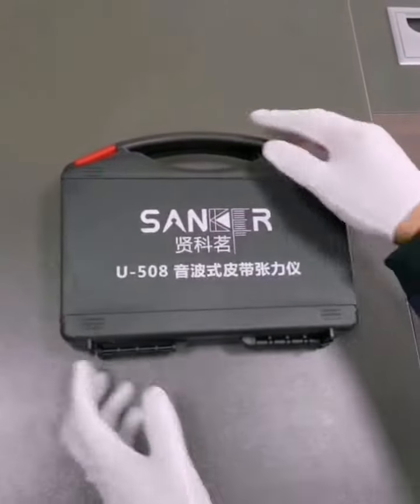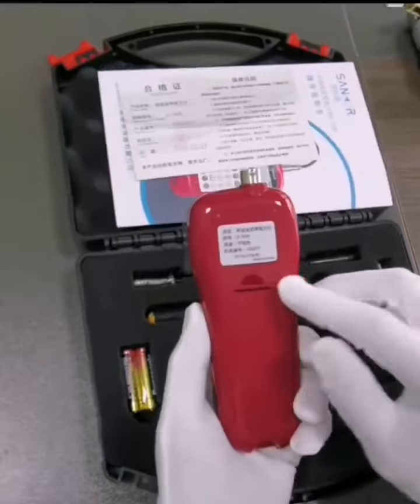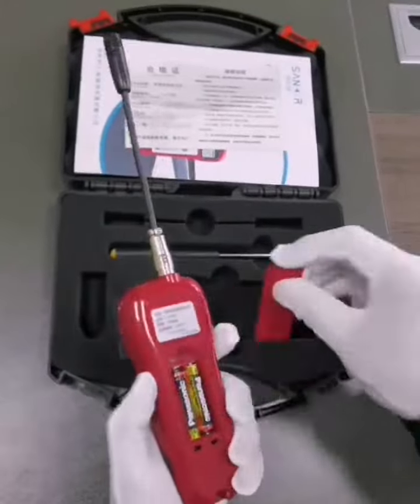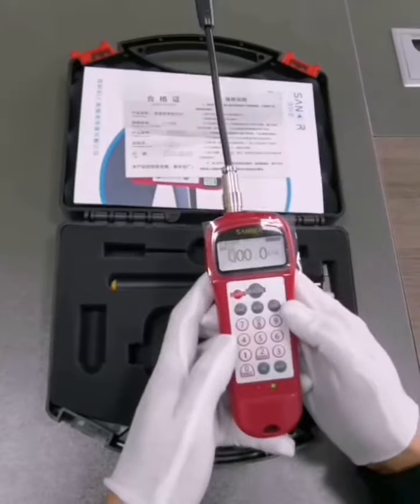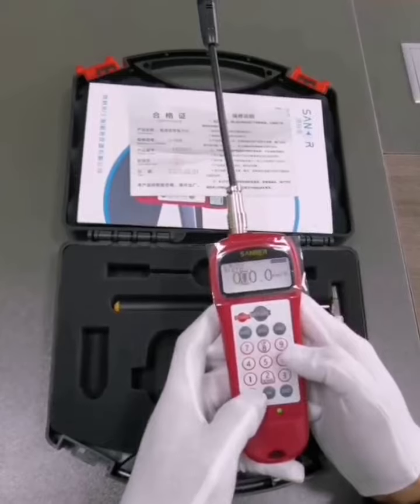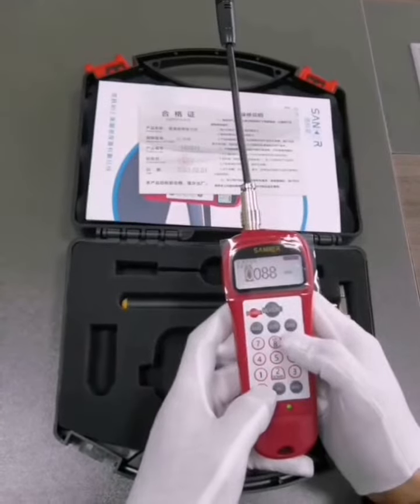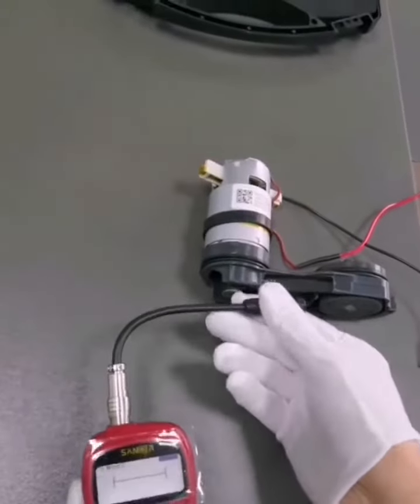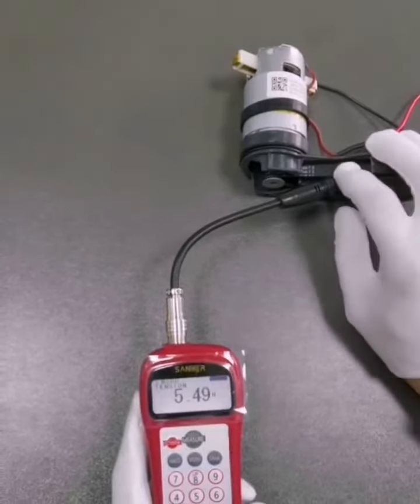U 508 sonic belt tension meter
Optimum belt drive performance is not achieved via guess work, you need the right tools for the job.
Our most popular belt tension meter  allows any belt drive to be accurately installed and maintained.
Trummeter for measuring belt tension and for control the strand force of V-belts, tooth belts, power belts or similar. The optimal life time of a belt is depending on the correct belt tension.